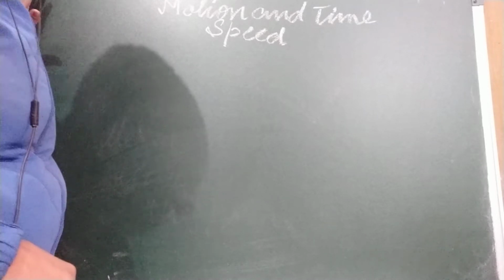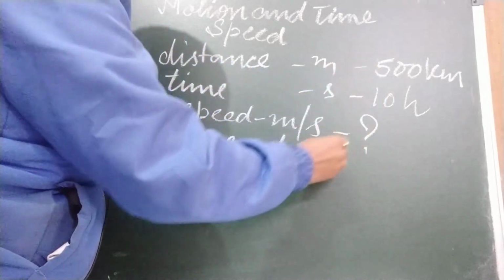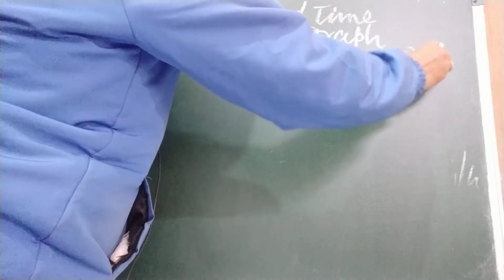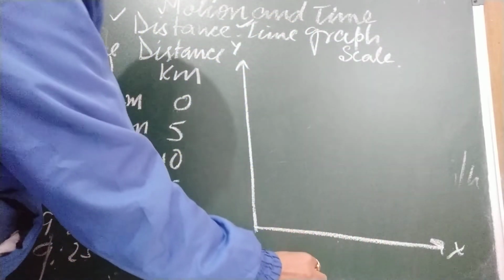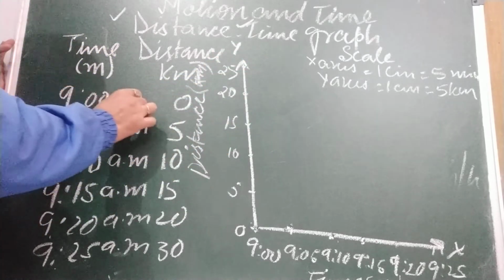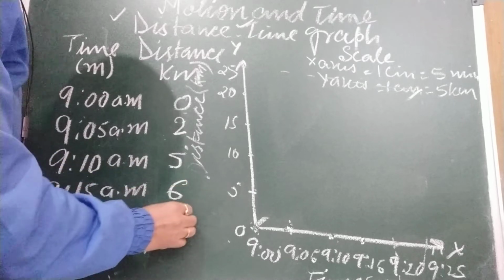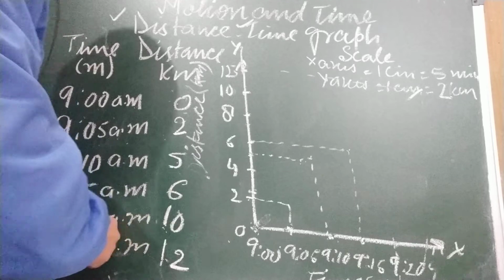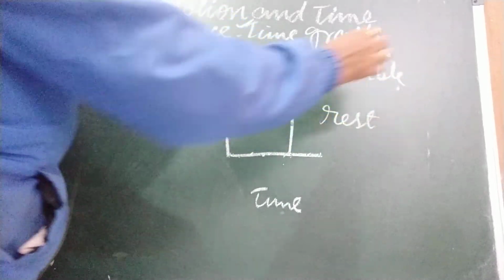Motion and Time, Part-2